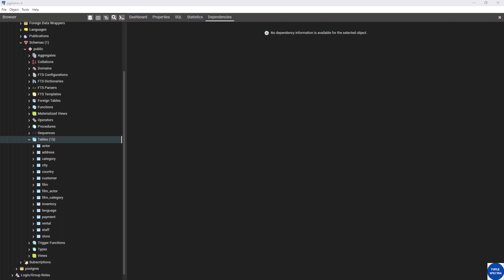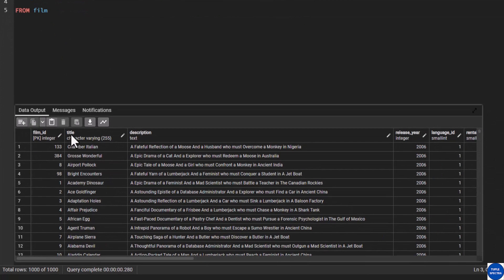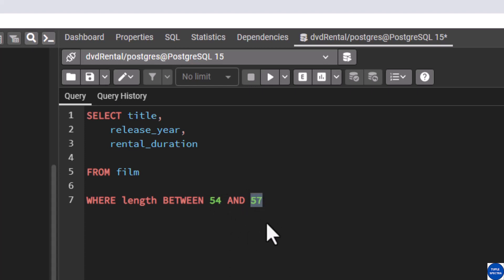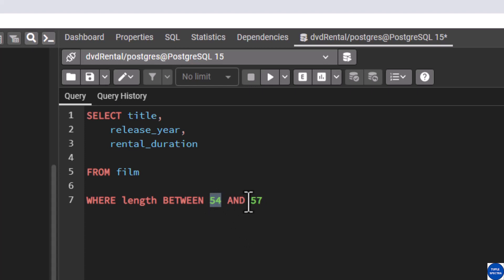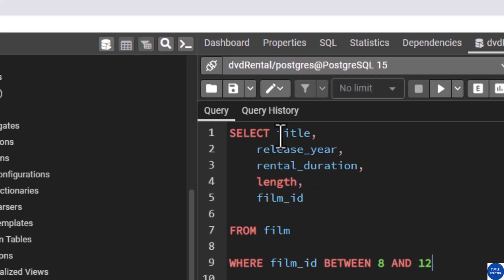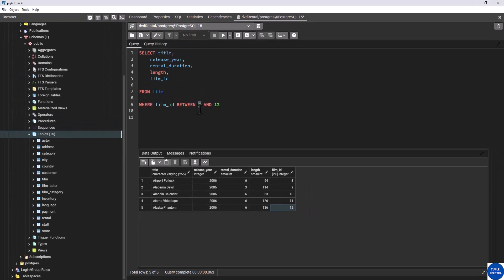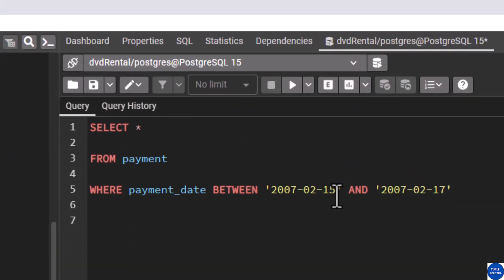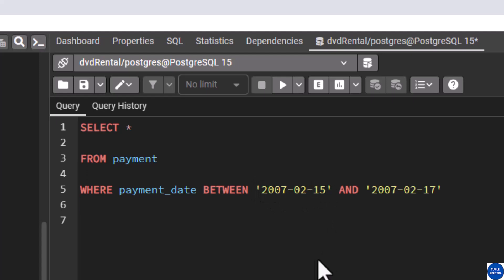Tutorial 10 – SQL WHERE command (combining WHERE & BETWEEN clause) in Postgres– Part 4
In this video I explained how to write an SQL query using a combination of the WHERE & BETWEEN command.

1. Grit: The Power of Passion and Perseverance
2. Think and Grow Rich!: The Original Version, Restored and Revised
3. The Book on Rental Property Investing: How to Create Wealth With Intelligent Buy and Hold Real Estate Investing
4. How to Invest in Real Estate: The Ultimate Beginner's Guide to Getting Started
5. Introducing Python: Modern Computing in Simple Packages
6. Python for Data Analysis: Data Wrangling with pandas, NumPy, and Jupyter 3rd Edition